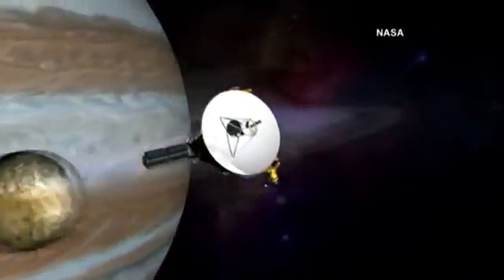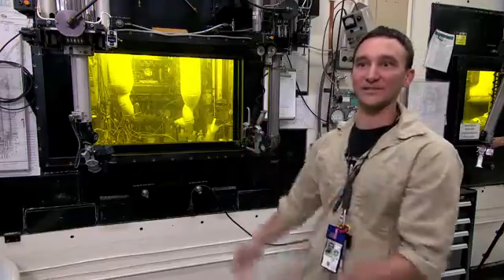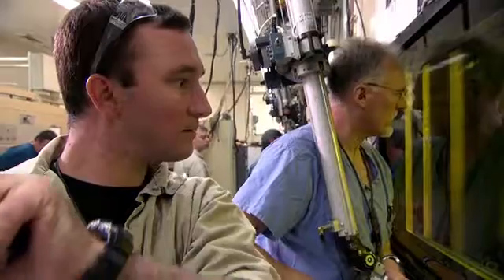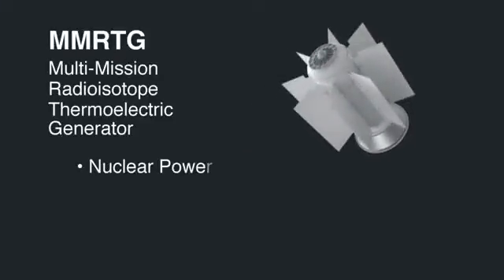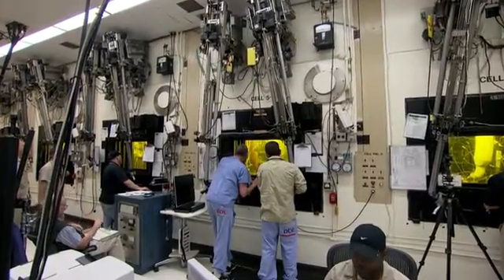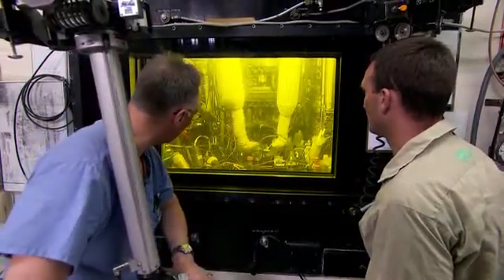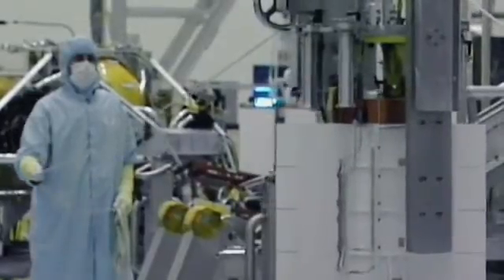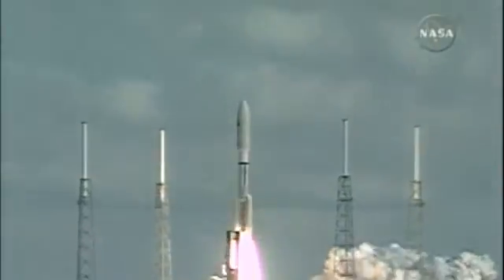5/7/2015 - Daily Planet: Plutonium Hot Cell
A brief story on the revival of plutonium-238 production at Oak Ridge National Laboratory in Oak Ridge, TN.